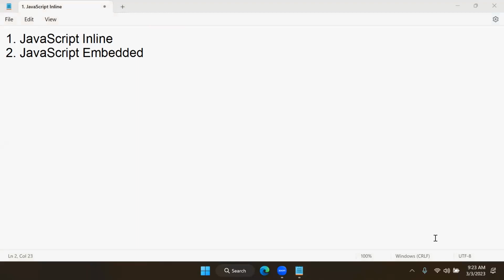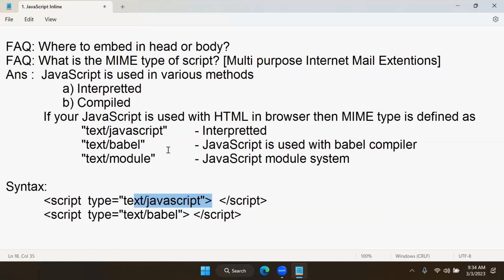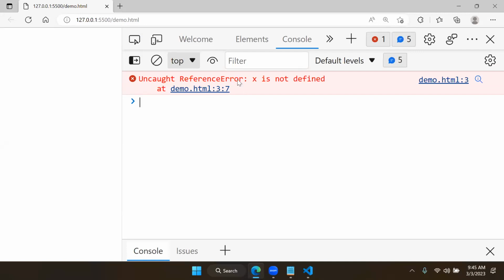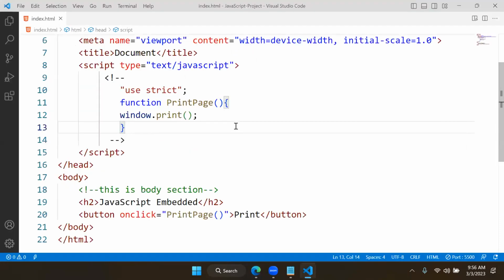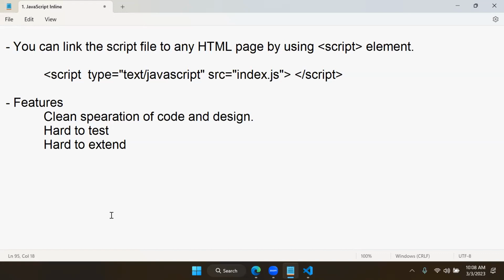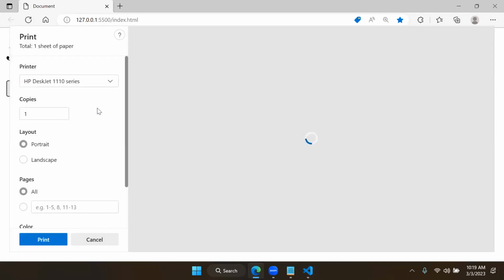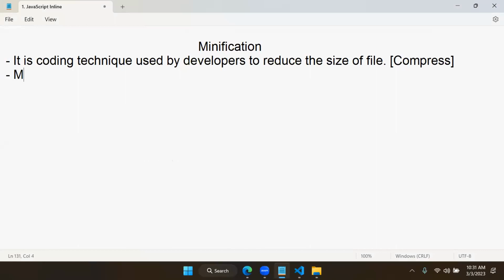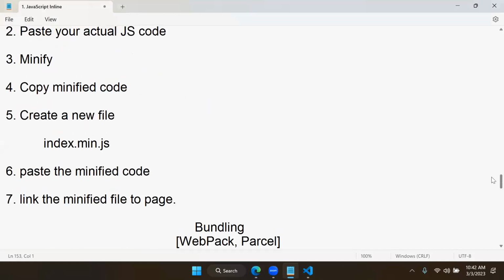JAVA SCRIPT | CLASS 5 | ITWORLD